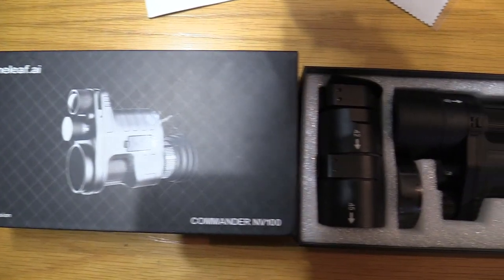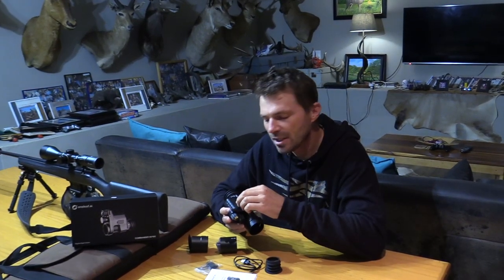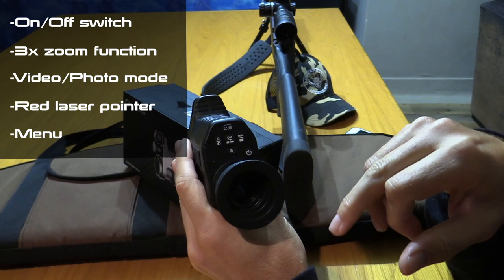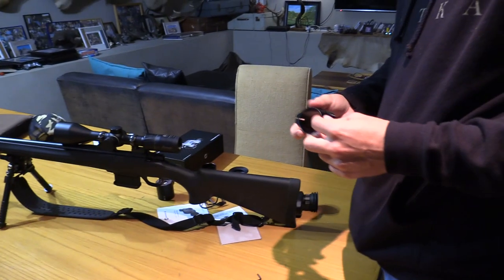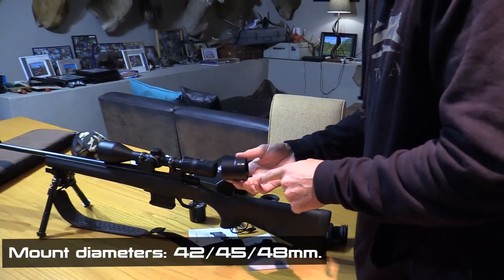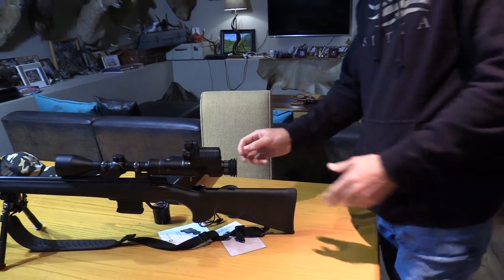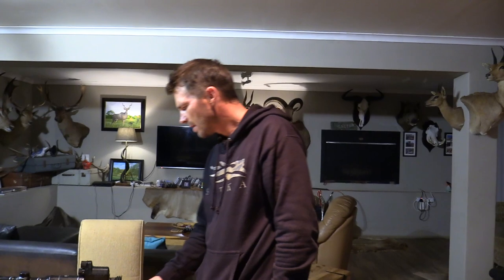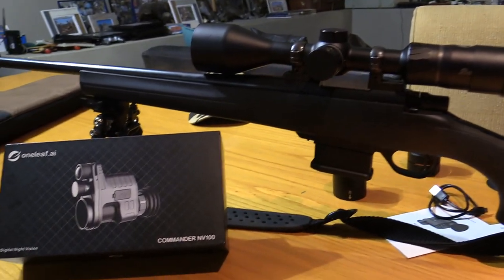Is this the best NIGHT VISION optic?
In this video we give our first impressions of the One Leaf Commander NV 100.